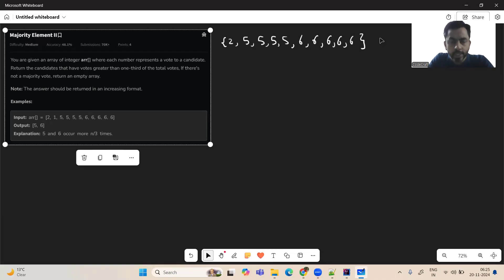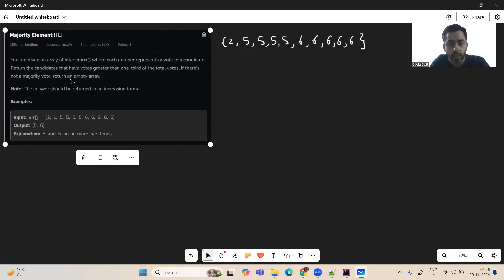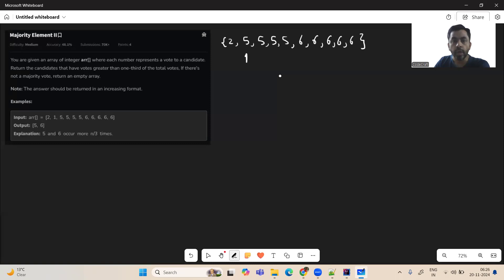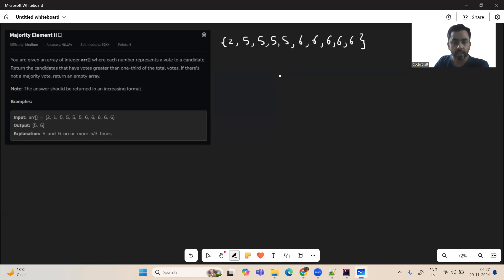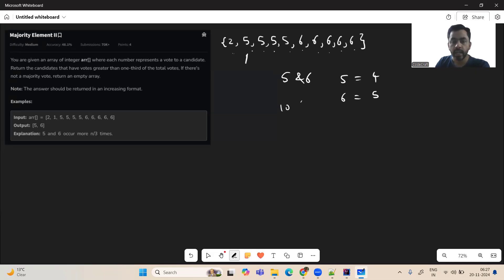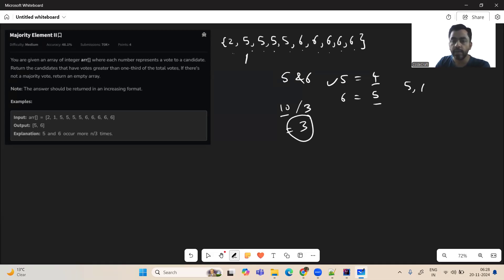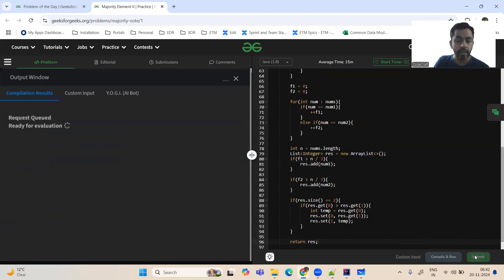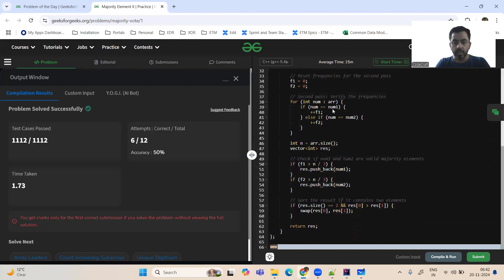Majority Element II | GFG POTD 20 Nov 2024 | JAVA | C++